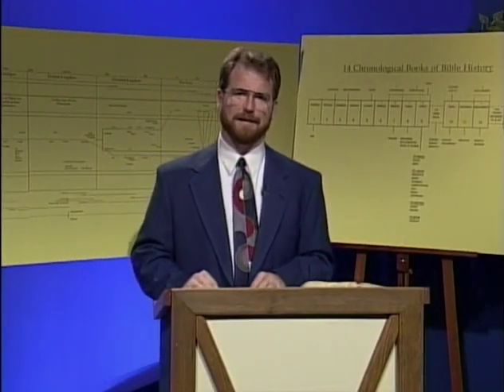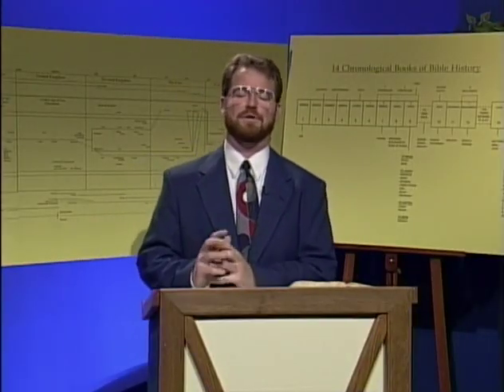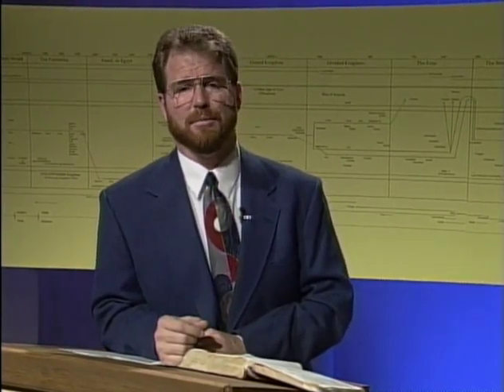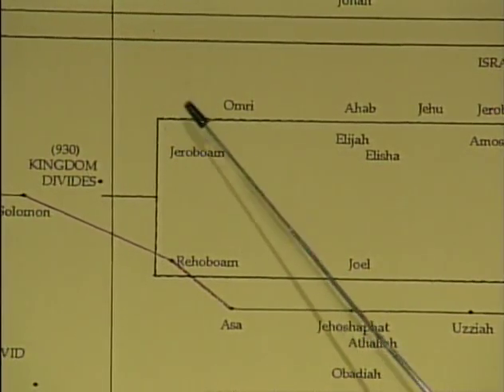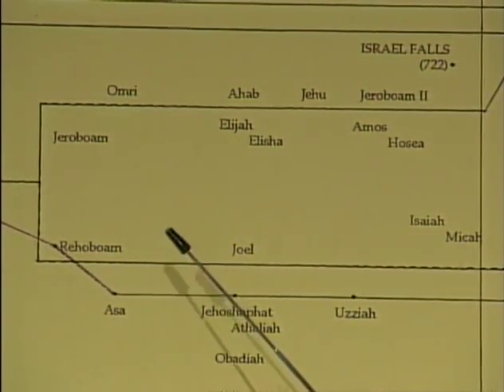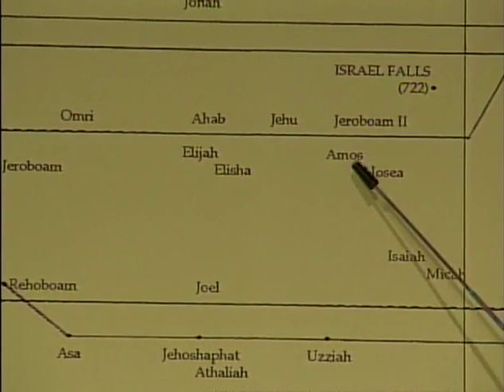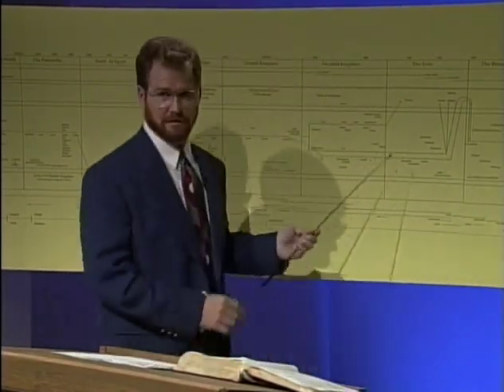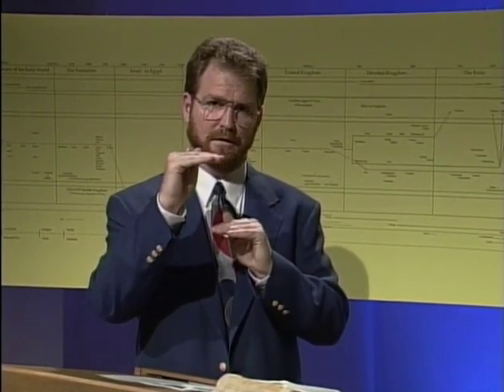Lecture 8 - Divided Kingdom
The original "Our Father's Plan" series by Jeff Cavins and Dr. Scott Hahn.

A new, updated version is available from EWTN as of 2020